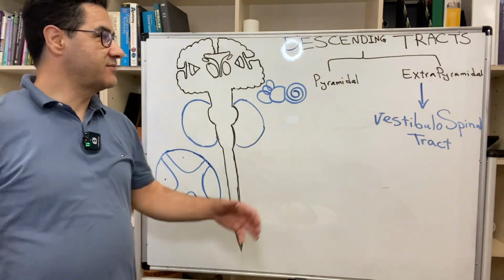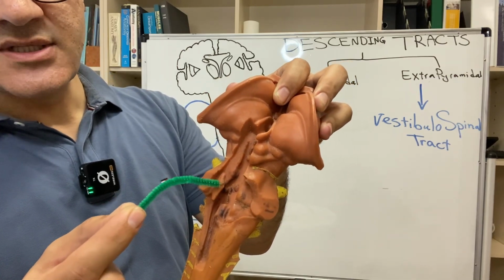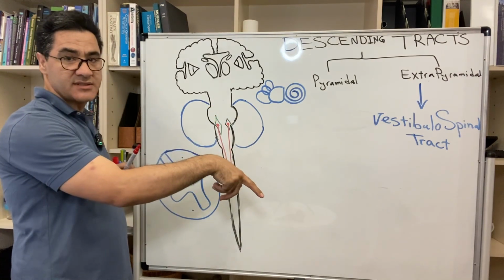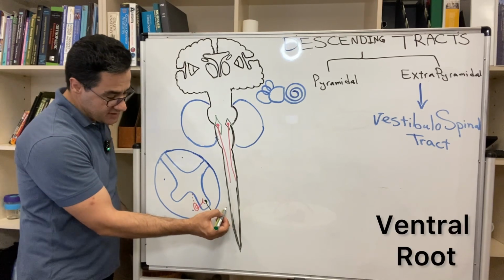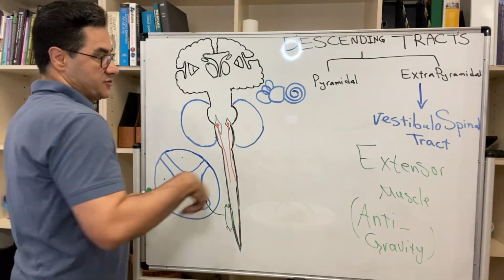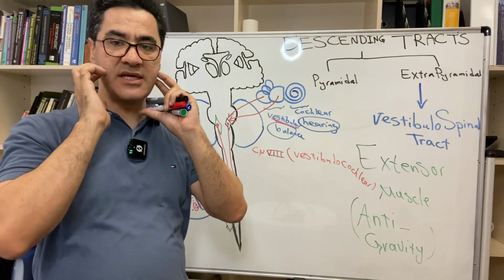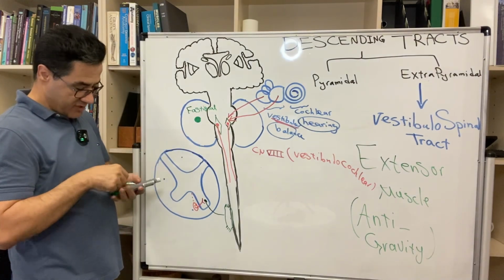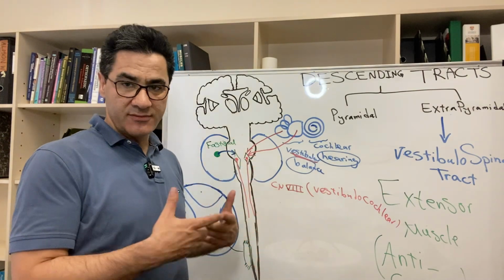The VestibuloSpinal Tract: Your Brain’s Balance Superhighway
Vestibulospinal Tract: Your Balance and Posture Superhighway!

The vestibulospinal tract is a crucial nerve pathway in your central nervous system, responsible for maintaining balance and posture. Originating from the vestibular nuclei in the brainstem, it sends signals to your muscles to help you stay upright and steady, especially when your head moves. This tract ensures smooth coordination between your head and body movements, making it essential for everyday activities and reflexes